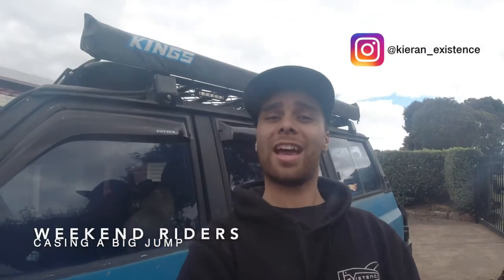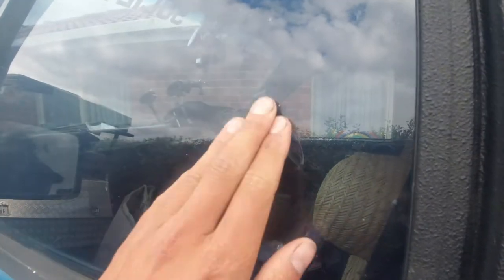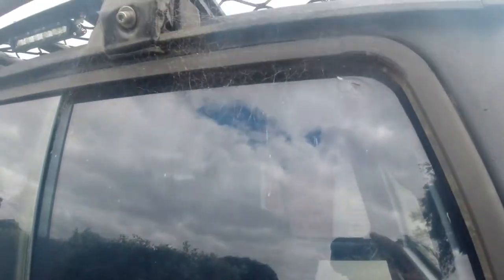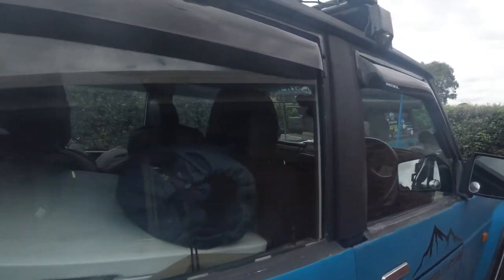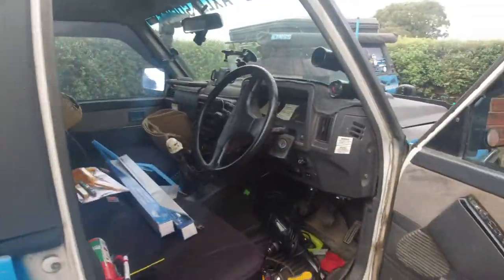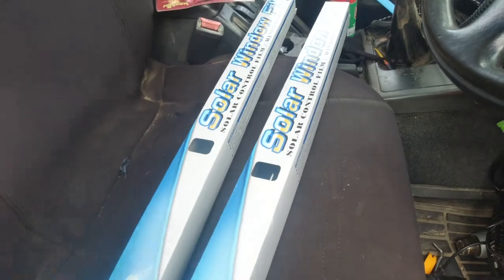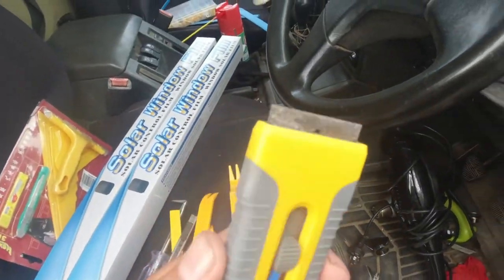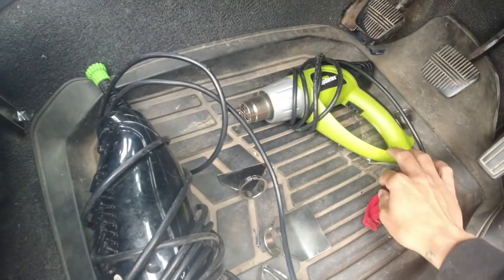4WD Fridays - Removing Wrecked Factory Tint on FL1CKU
L A T E S T     A D V E N T U R E !!

// On this episode I remove the old wrecked tint off my car and get the car ready for out first trip back and then ready to put new tint on

Go Check Out (for updates) -

// Kieran W French

Sound Tracks and Souses